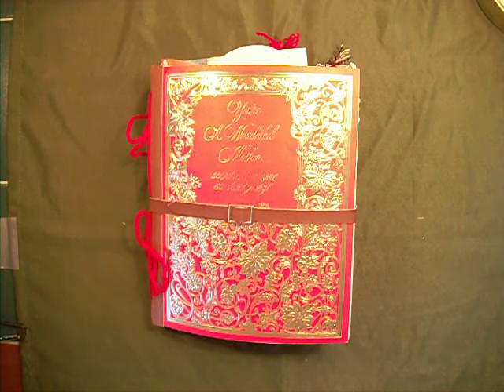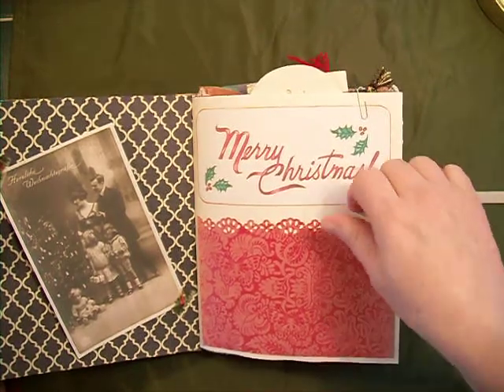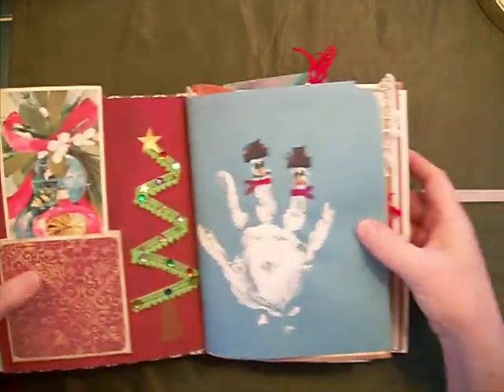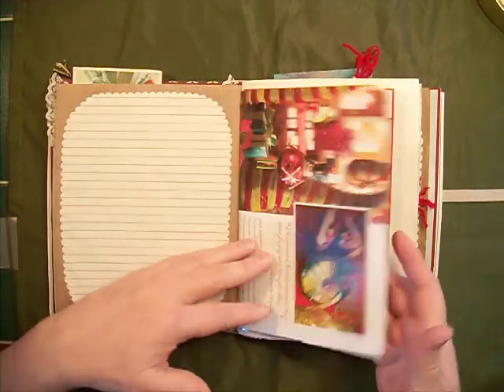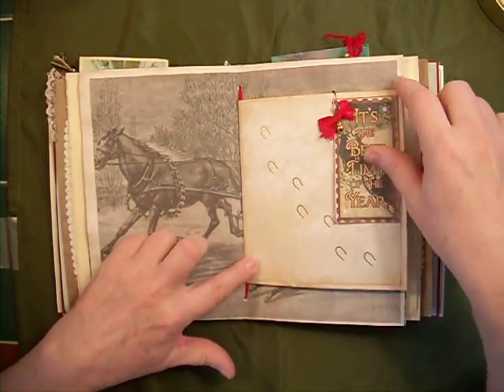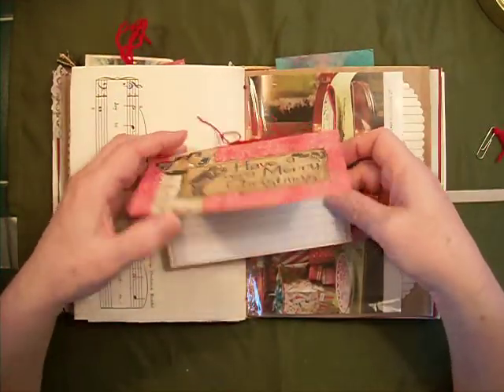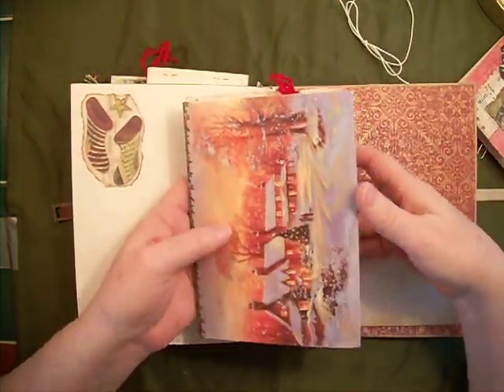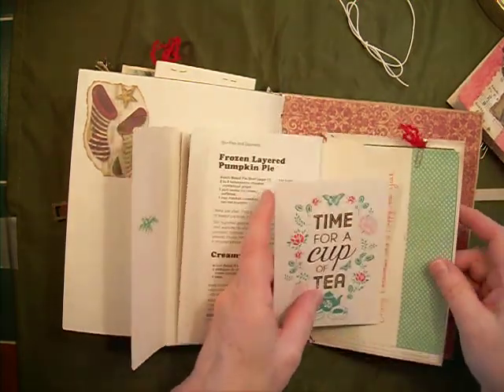Christmas Card Junk Journal for Swap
Christmas Card Junk Journal made for Junk Journal Junkies Etc Facebook Group Swap.  Must contain at least 8 Christmas Cards.  I thought the description was open to interpretation, so I used things I thought were fun.  More than 15 cards used, lost count.